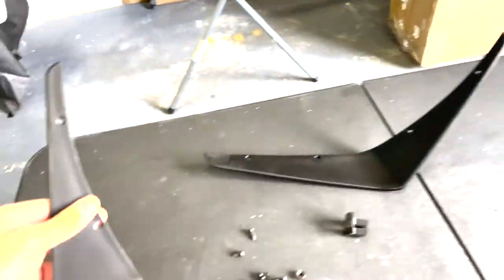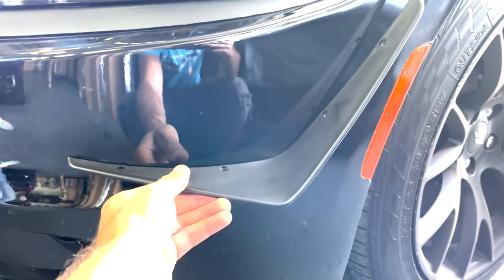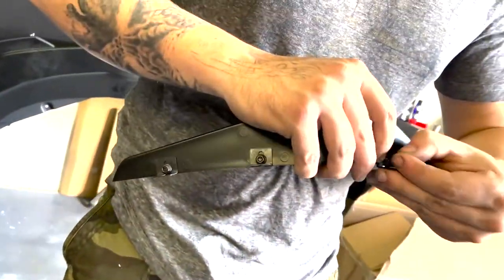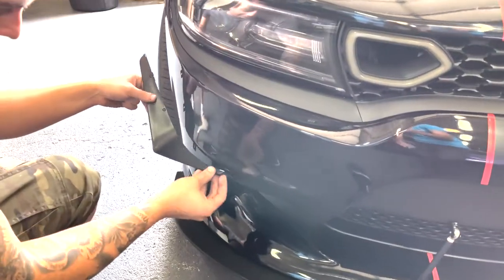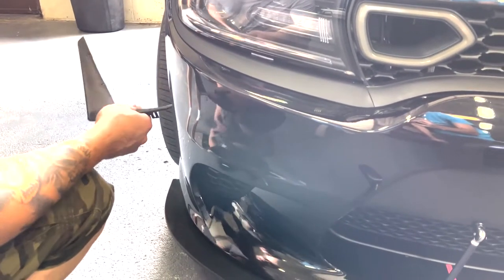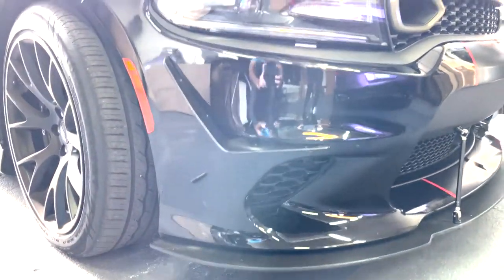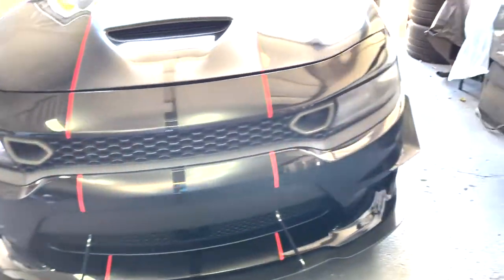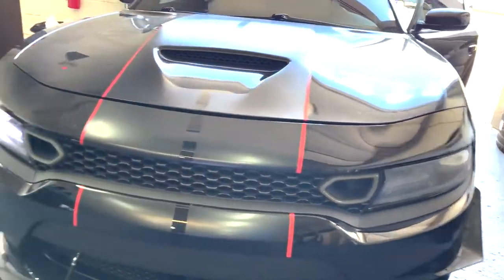2015+ Dodge Charger SRT Canards - Matte/Carbon Fiber